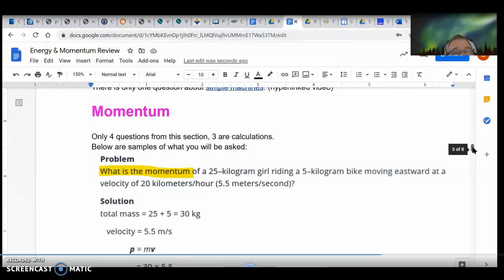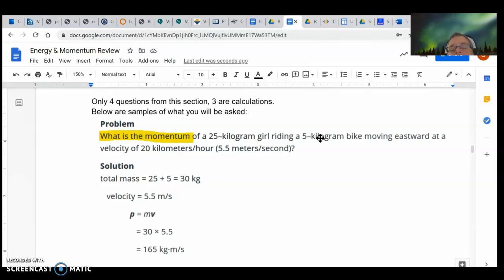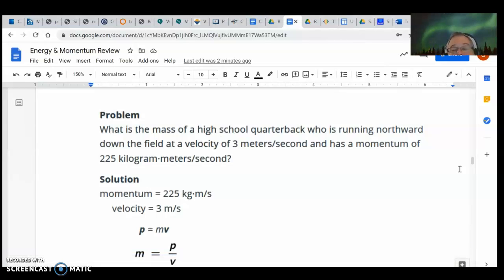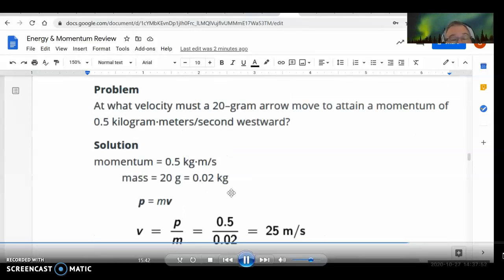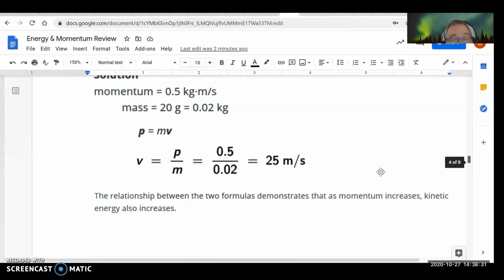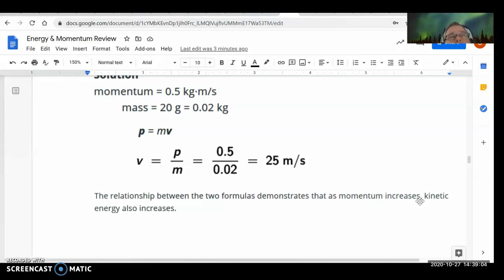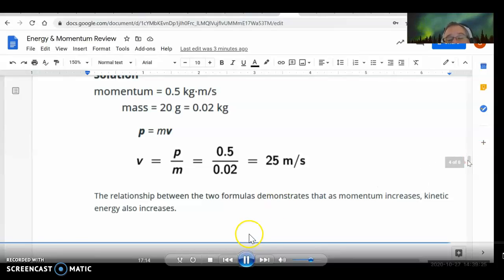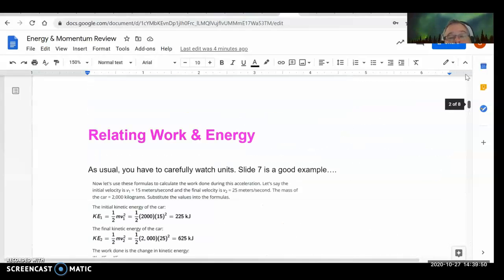Physics Unit 4 Review - Part 2